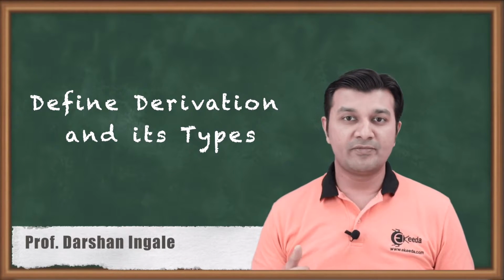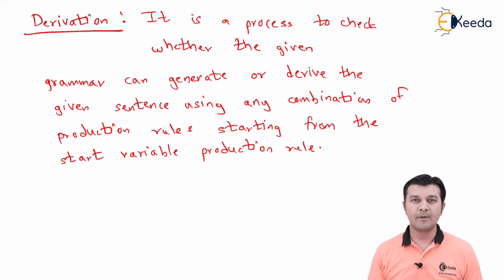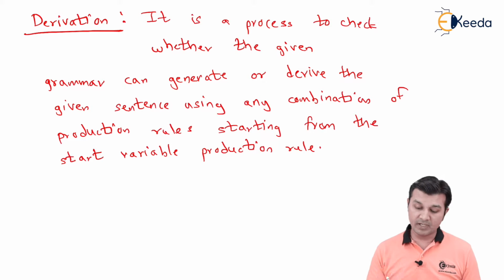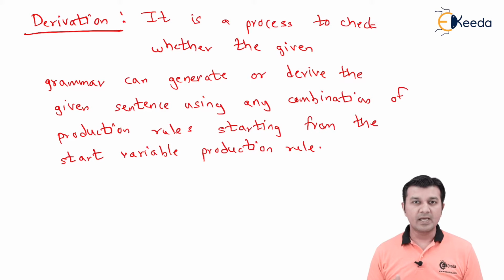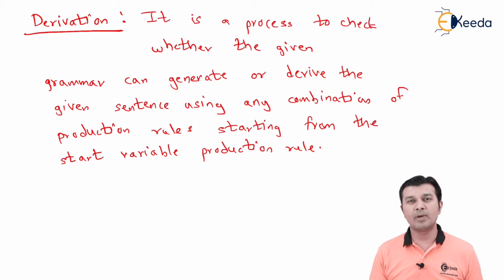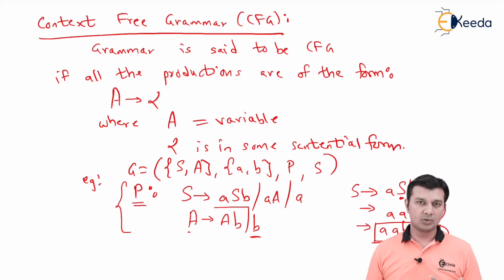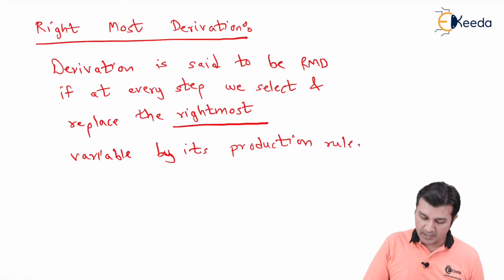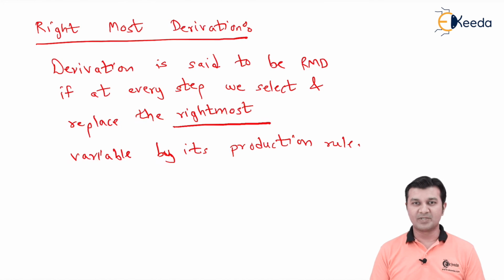Define Derivation and Its Types - Grammars - Automata Theory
Video Name - Define Derivation and Its Types

Chapter - Grammars

Watch the video lecture on the Topic Define Derivation and Its Types of Subject Automata Theory by Professor Darshan Ingale. Watch the Complete lecture on Engineering Academics with Ekeeda.

Happy Learning.